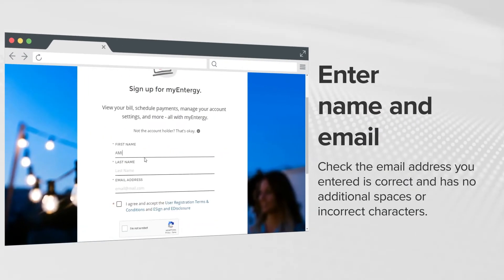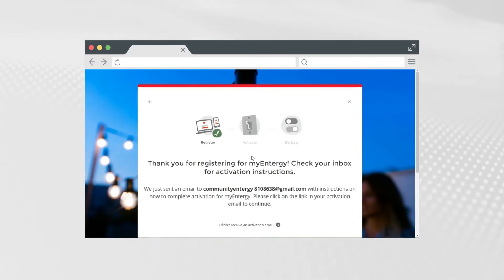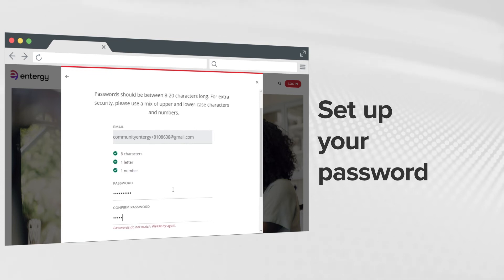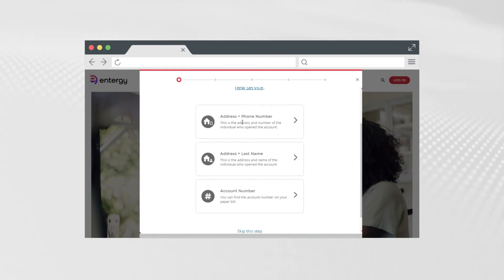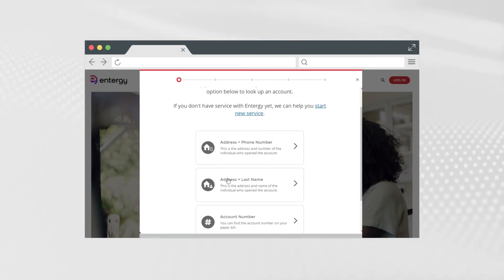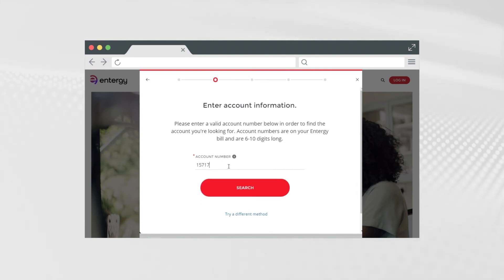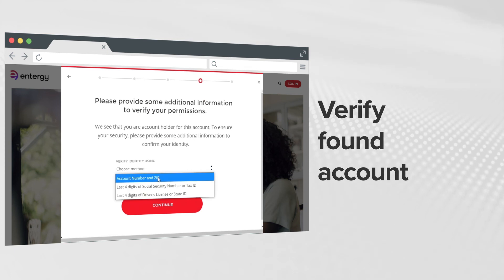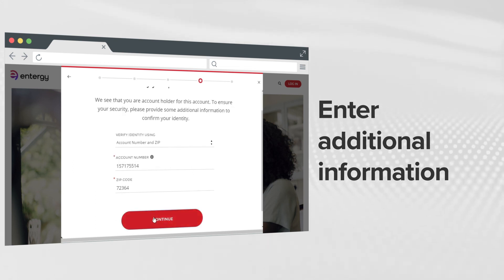myEntergy Tips: Setting up a new user account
You can quickly and easily take care of things like paying your bill, reporting outages and managing your notification preferences on the new myEntergy. Watch how to setup a new account on myEntergy and invite authorized users. Get to know the new myEntergy customer portal